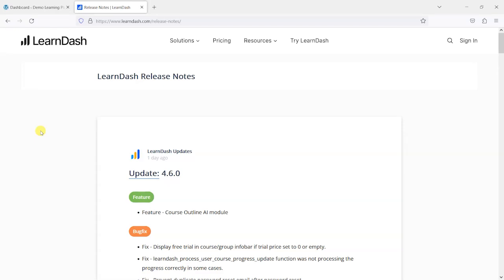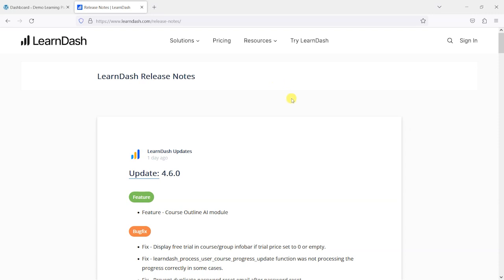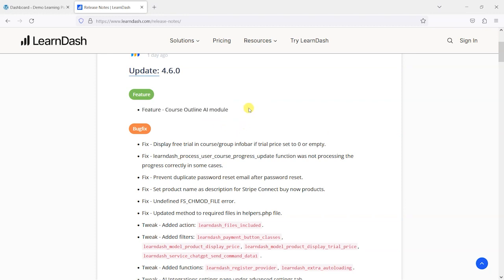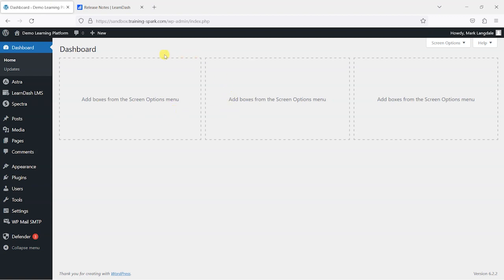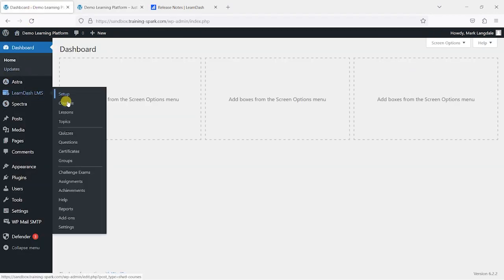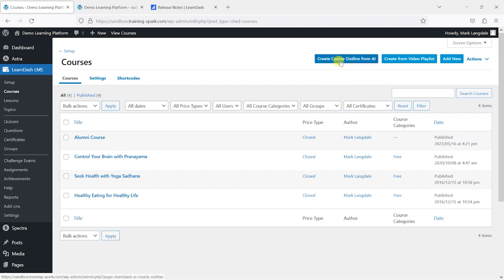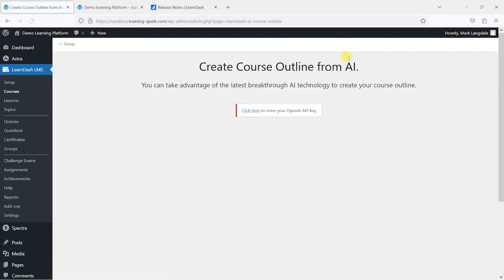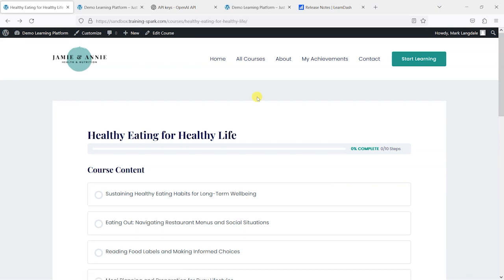LearnDash 4.6 - What's New?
In this video we're taking a look at LearnDash 4.6 (released 1st June 2023). We'll be trying out the new AI course outline builder that uses ChatGPT and showing you how you can set this up.

0:00 - Introduction
0:10 - What's included in the update?
0:48 - Where the new AI course builder is found
1:08 - Creating an OpenAI API key
3:16 - Building an AI generated course outline
5:43 - Taking a look at the generated course
6:53 - Our thoughts
8:17 - Other videos on using ChatGPT in LearnDash
8:40 - Summary